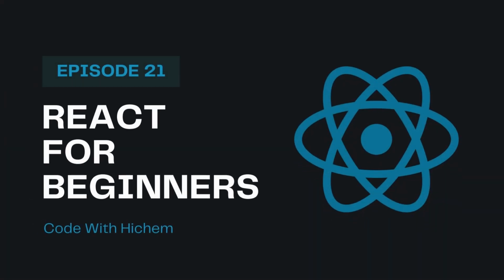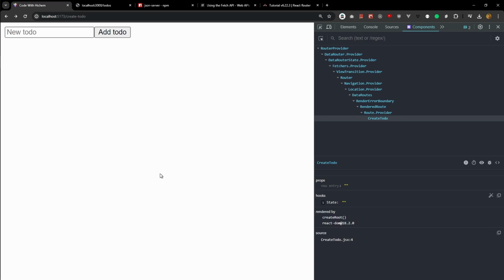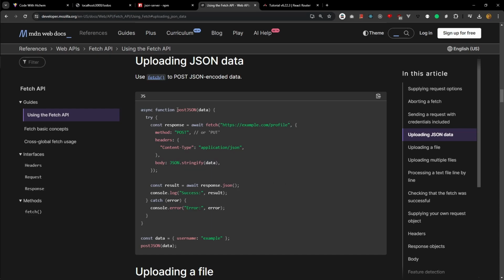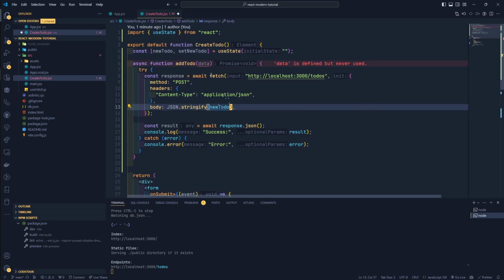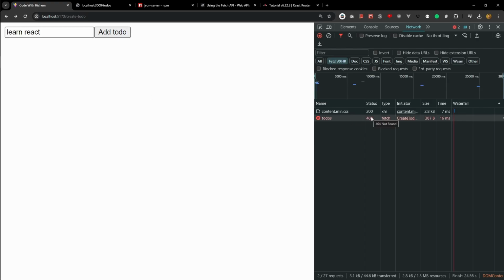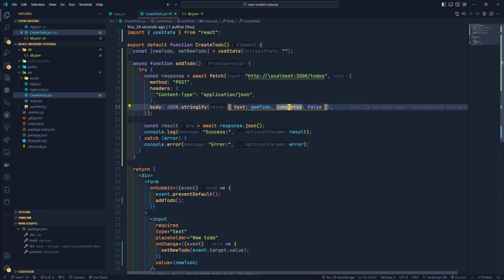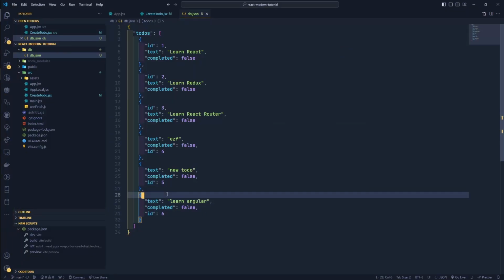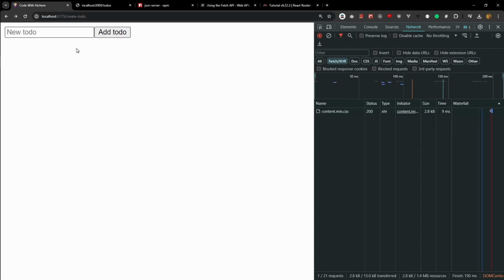Beginner React Tutorial #21 - POST API Requests